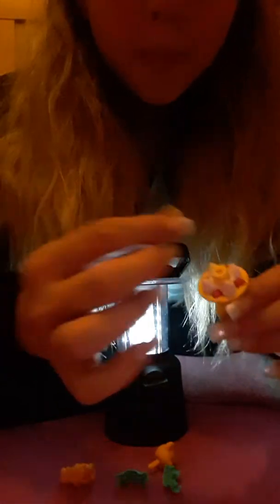Whats in the box | Ep.1